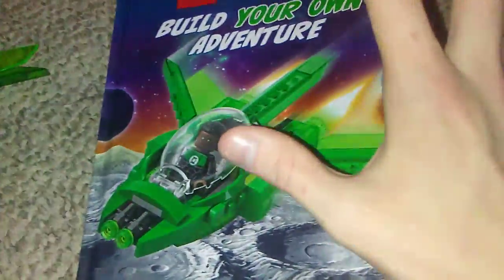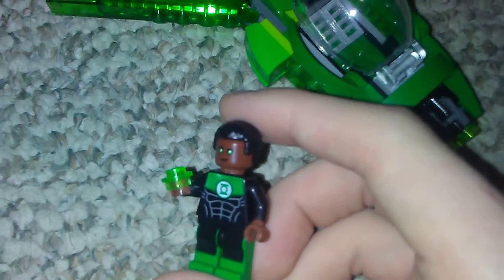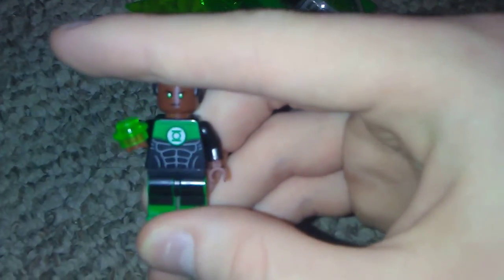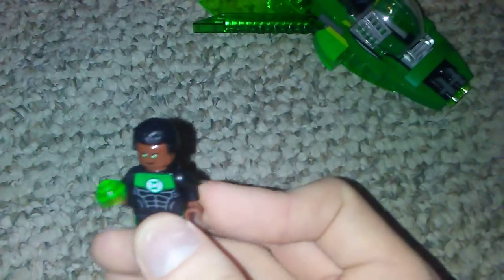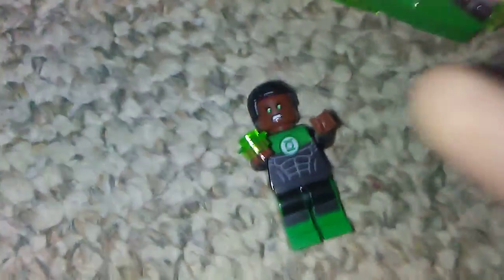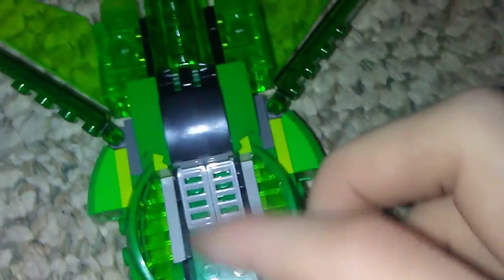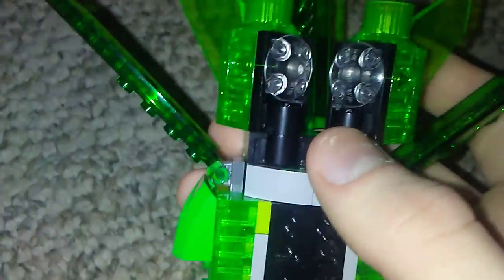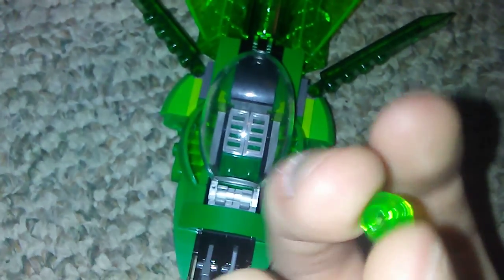Lego John Stewart Green Lantern review